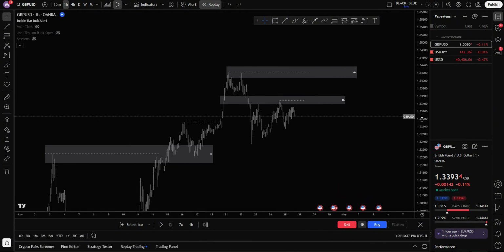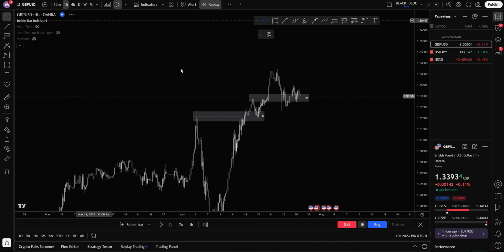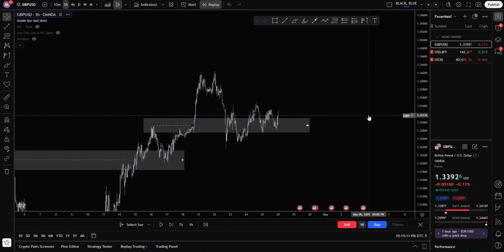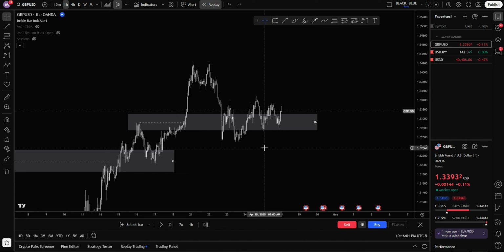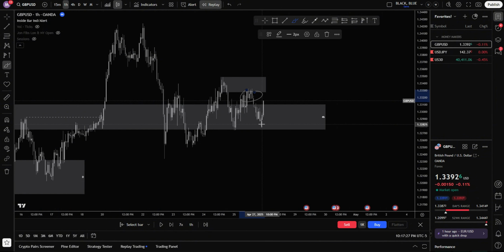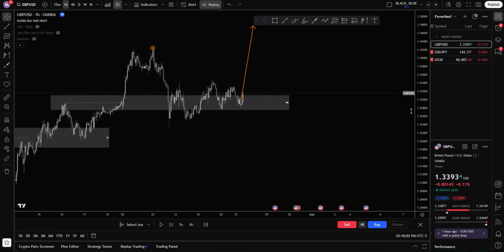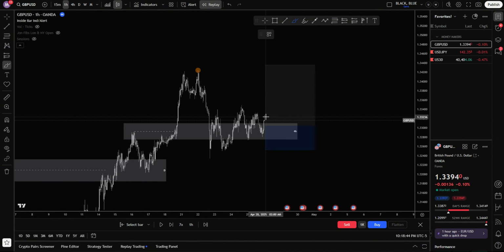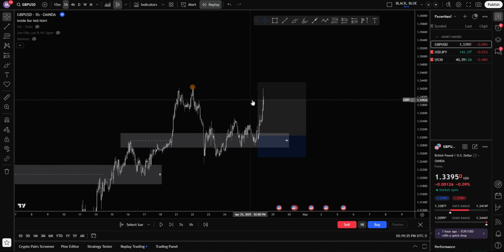how I made $550 in the forex market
Looking to profit in the forex market?
Are you trying to see what market works for you?

Here is how I caught $550 in london session. Enjoy the the whole video!